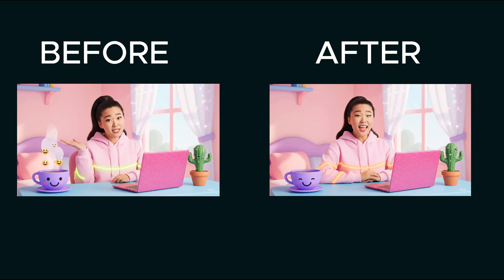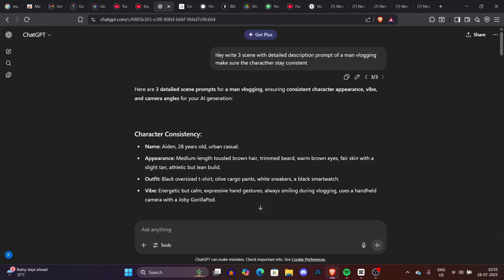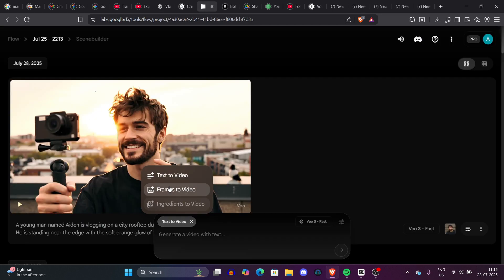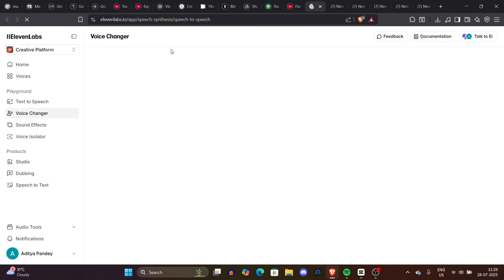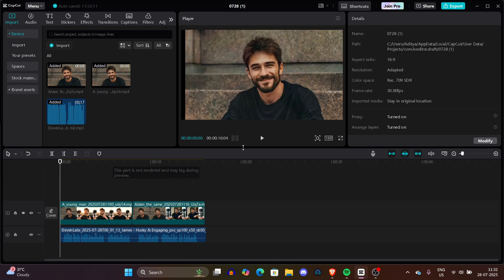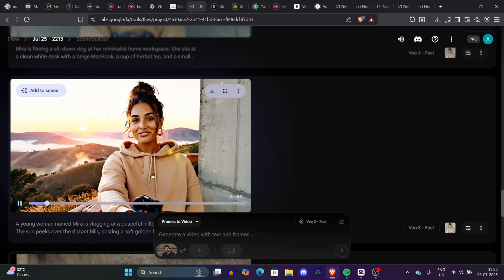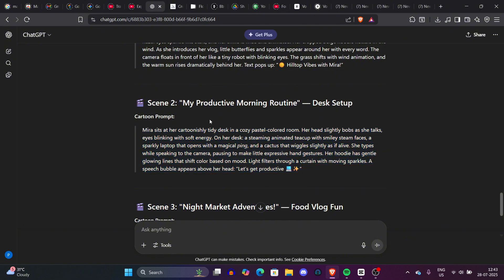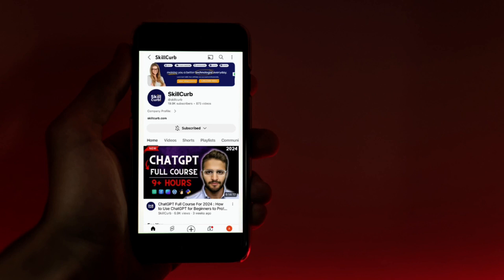The EASIEST Way to Improve Veo 3 Audio (2025)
Veo 3 makes stunning visuals—but the default audio can sound thin or noisy. In this quick, beginner-friendly tutorial, we will show you how to improve Veo3 videos.

Top AI Image & Video & Audio tools we Recommend